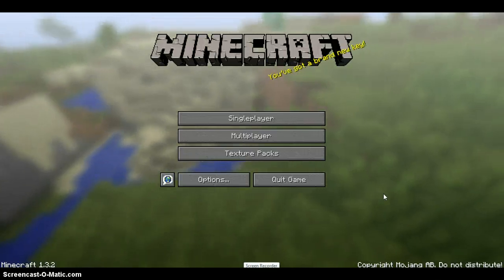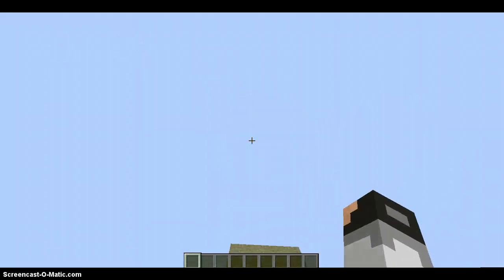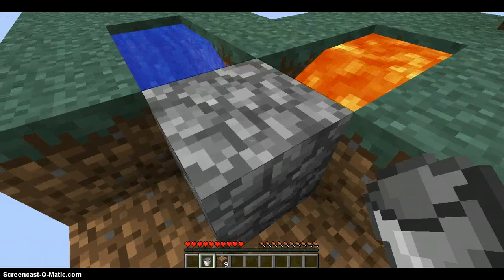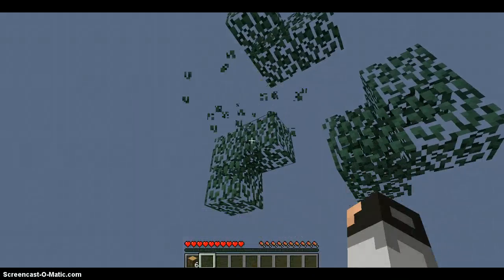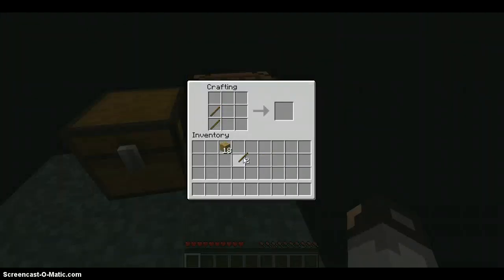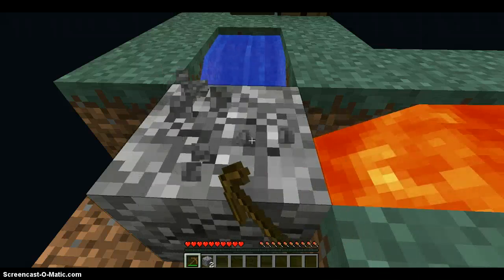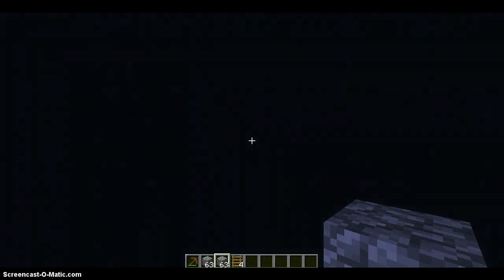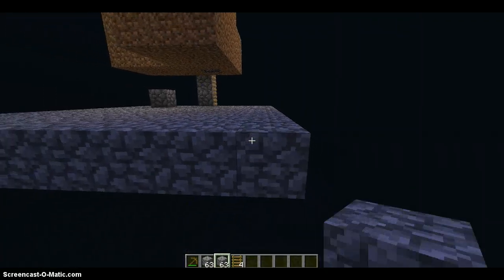SkyBlock Ep 1: Dig Out Dirt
I dig out some dirt for a farm